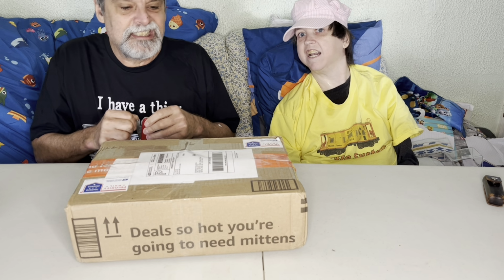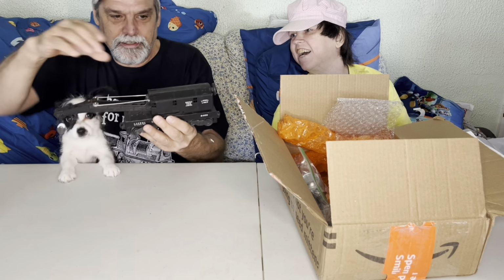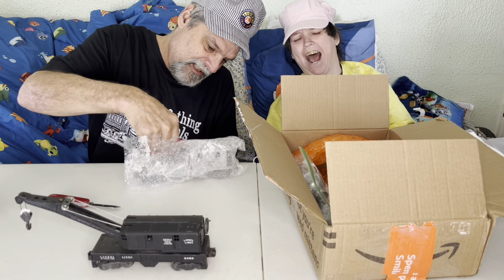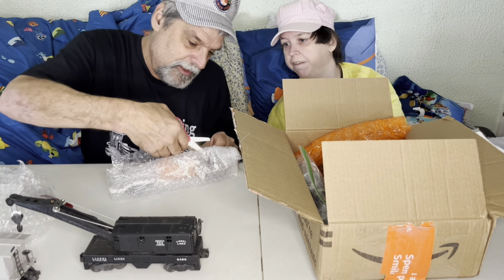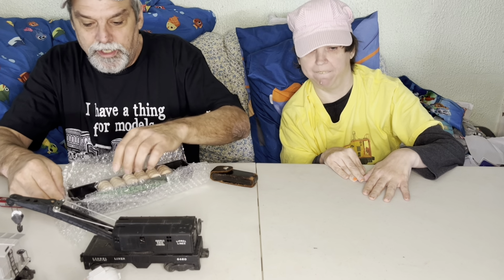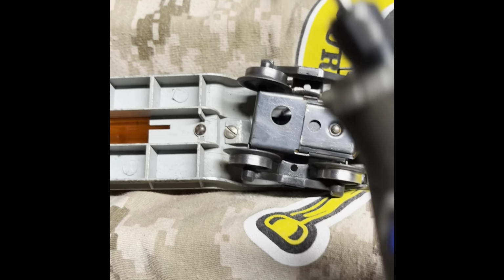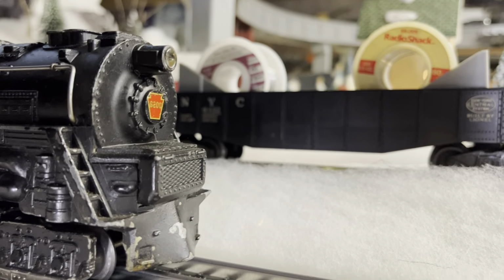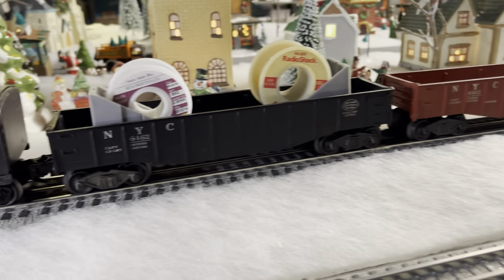New addition to my postwar collection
O scale model railroading